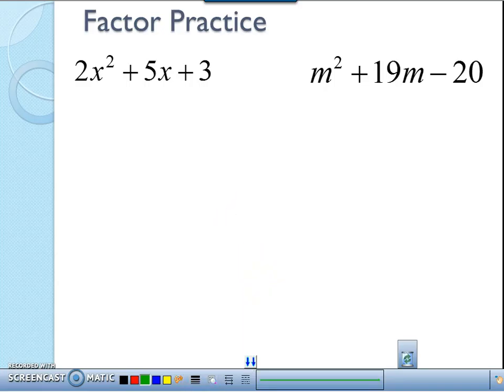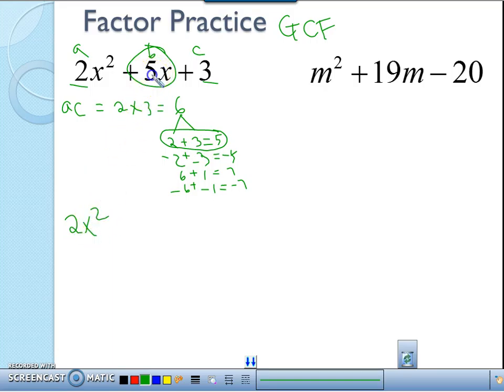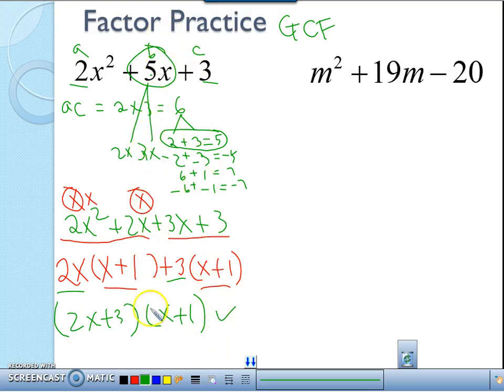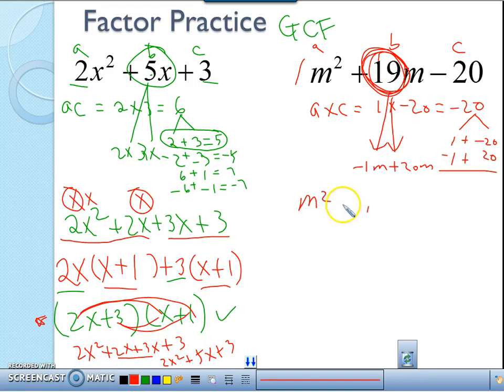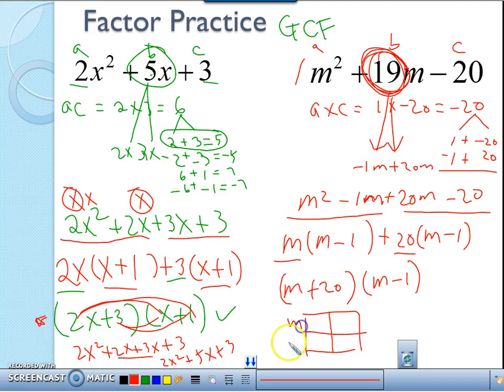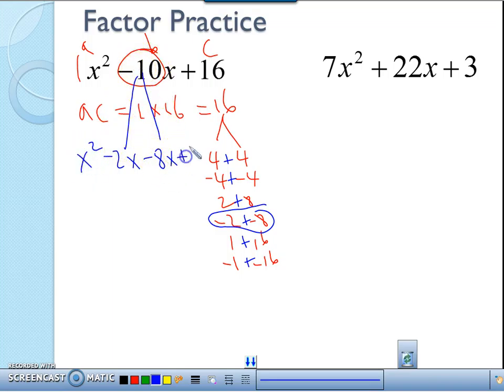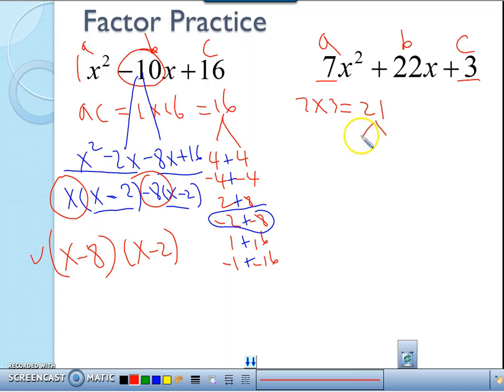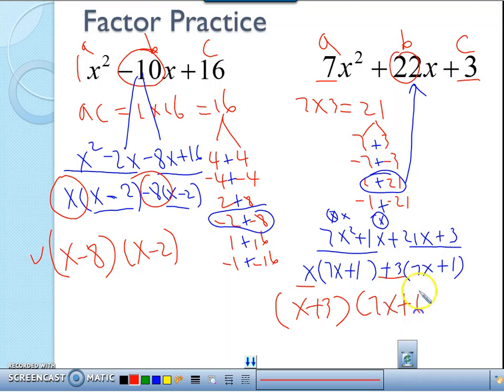Factoring Trinomials Part2